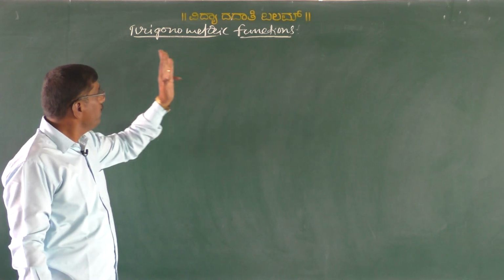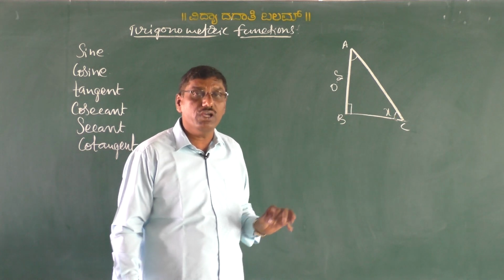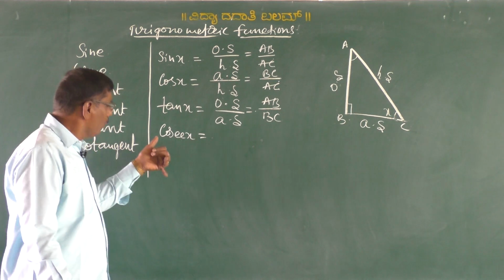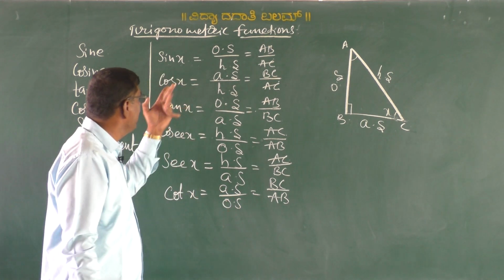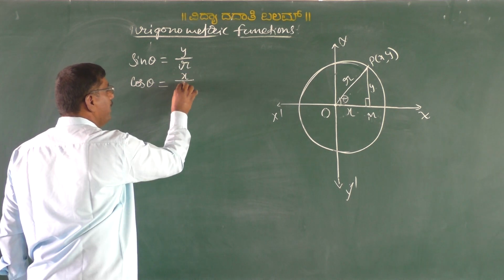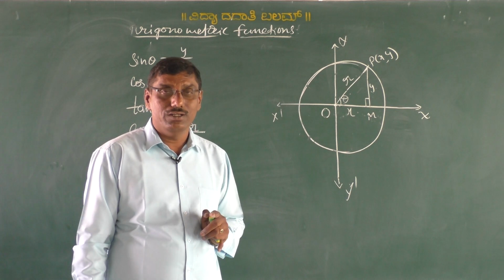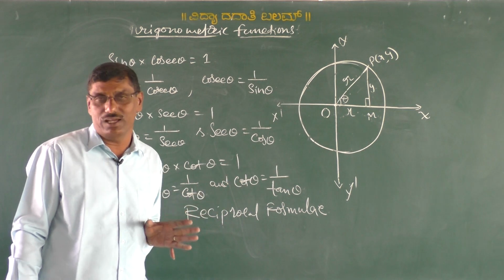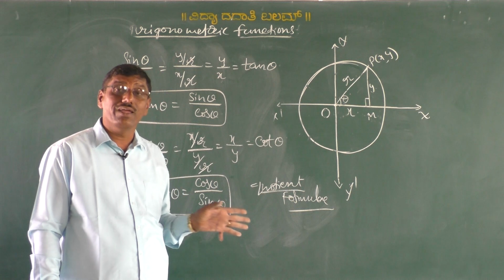PUC FIRST YEAR | MATHEMATICS | TRIGNOMETRY (PART-4) | BY MGR SIR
MANYATHA GIRLS' RESIDENTIAL PU COLLGE KB'HALLI- 577 601. HARIHAR